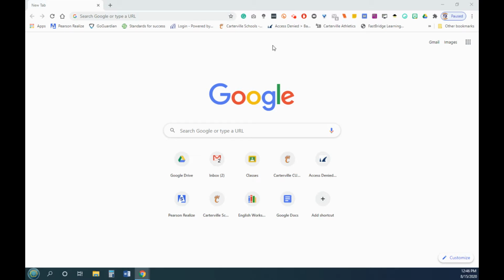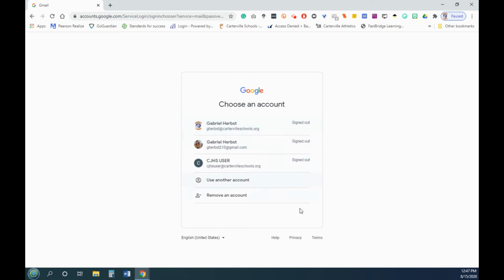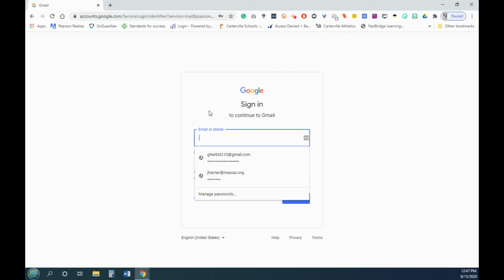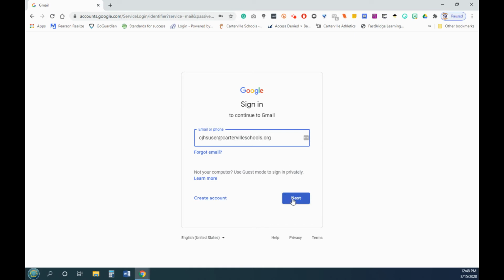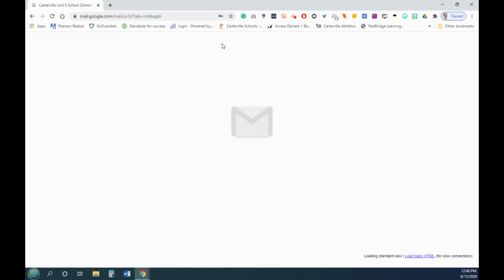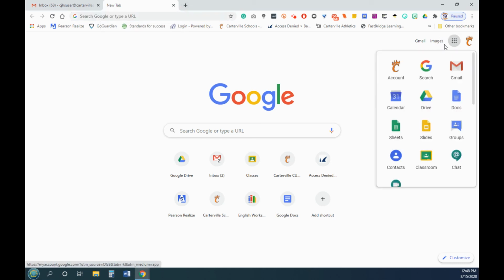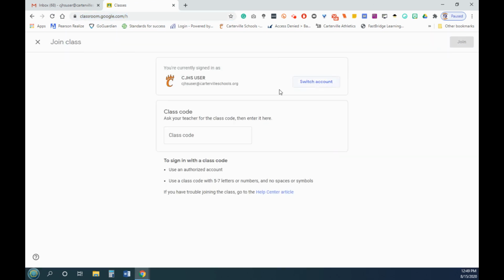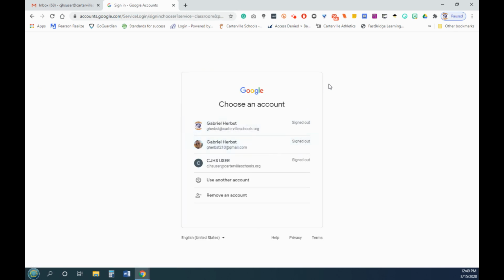How to sign in and out of your Google account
Have you ever wanted to sign in to your Google account on another device that isn't your Chromebook? Maybe it's your home computer or your sibling's laptop. Here's a quick tutorial on how to sign in to your Google account! You can also use the search bar at the top of your screen and search "Google Sign In" and you can sign in that way as well!